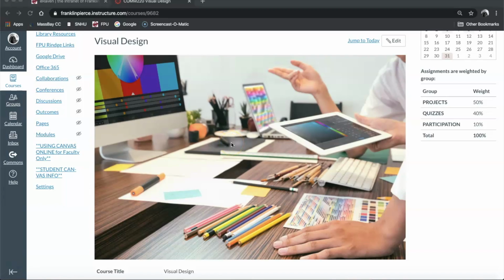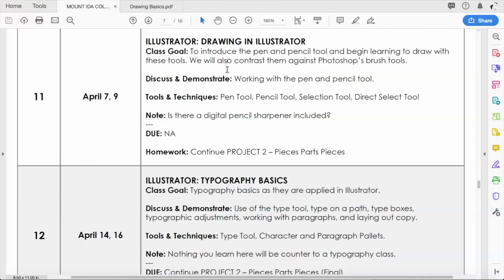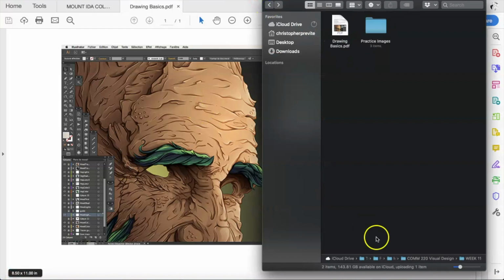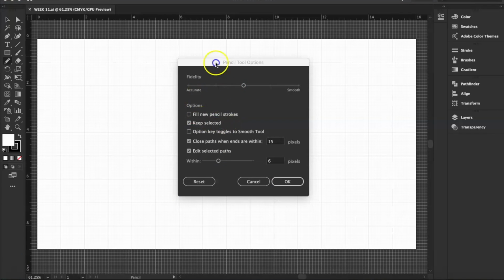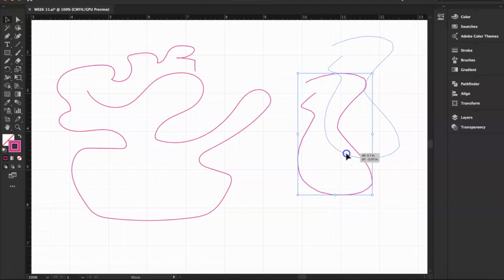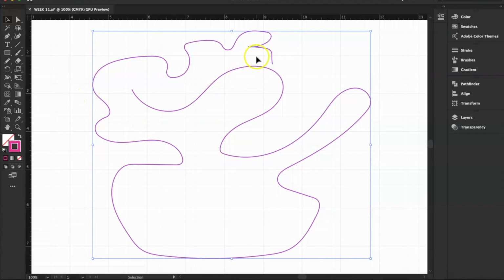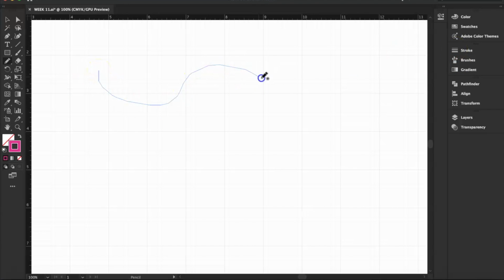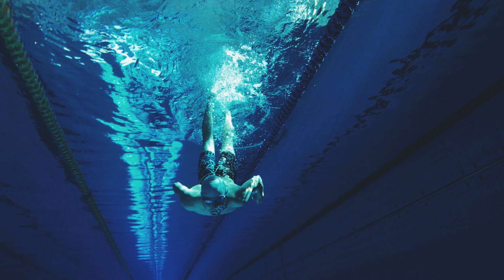COMM220_WEEK 11-1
This video is about COMM220_WEEK 11-1